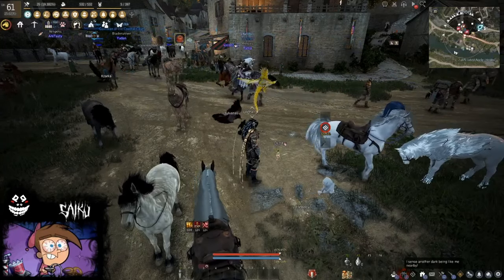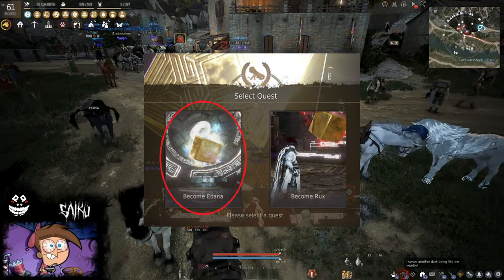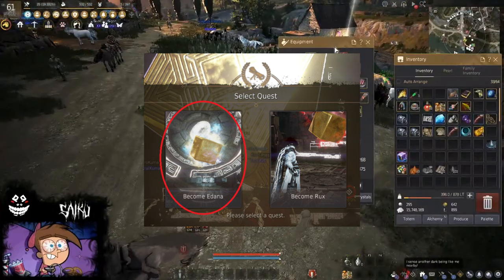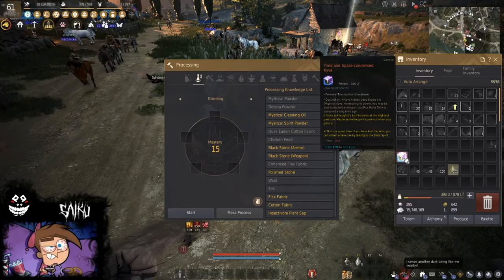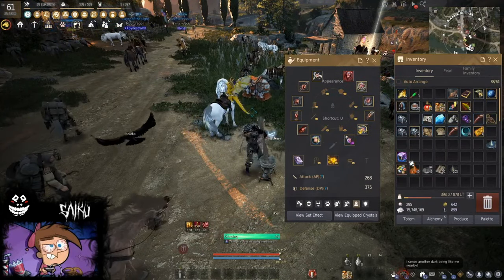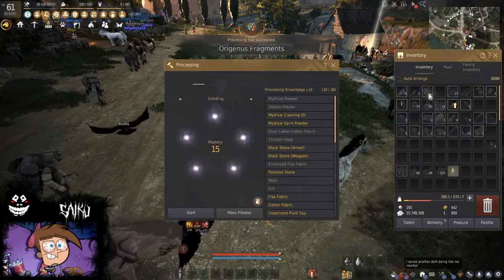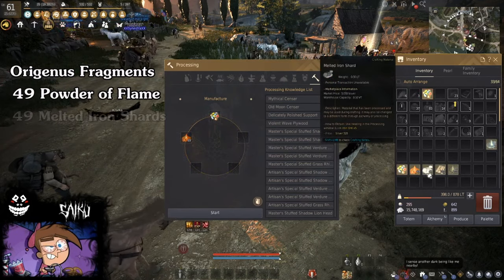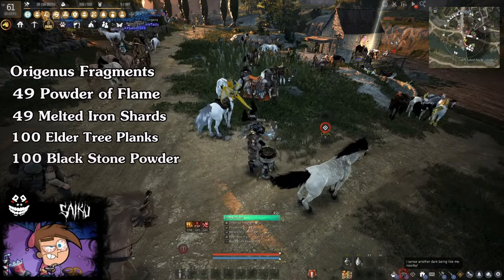Sage Awakening | Edana Crossroad Quest Recipe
Doing my best Frooshy impression KEKW.
If you chose the Edana Non-Combat Sage crossroad this is the recipe you will use to complete the quest.

Recipe:
1x Origenus Fragments
49x Powder of Flame
49x Melted Iron shards
100x Elder Tree Planks
100x Black Stone Powder